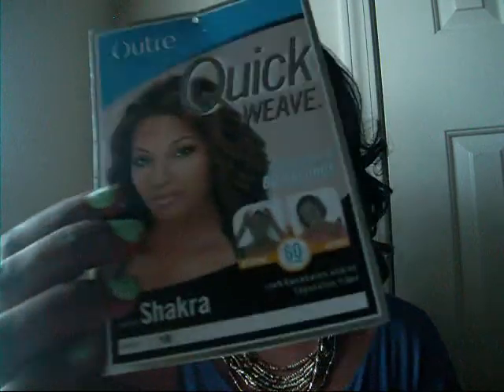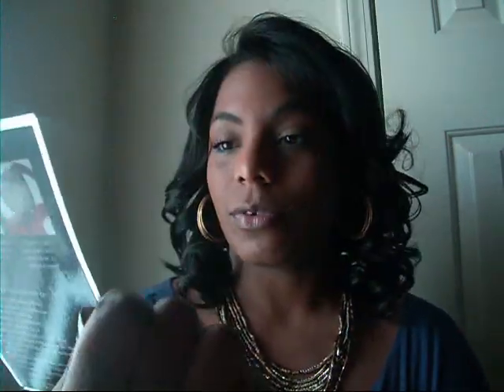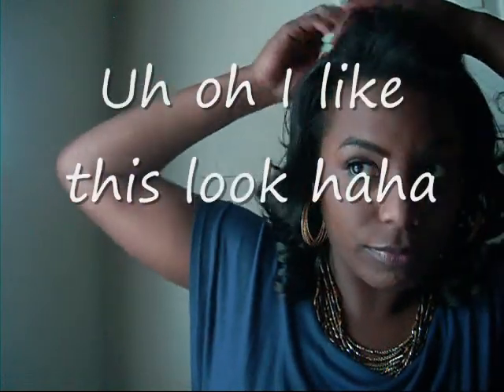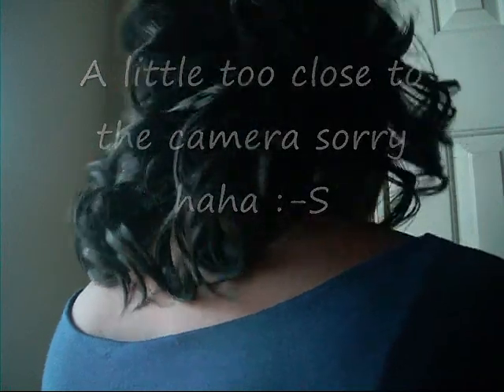Outre Half Wig "SHAKRA" by The Mane Topic